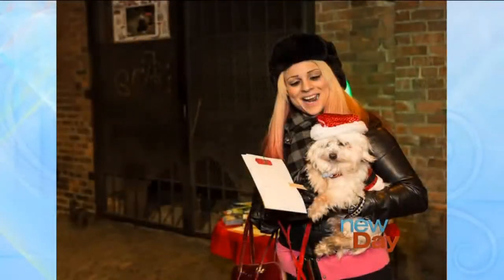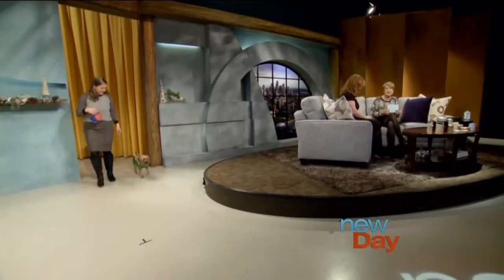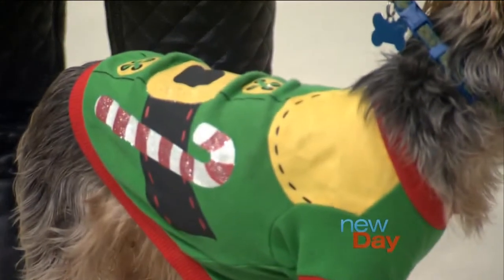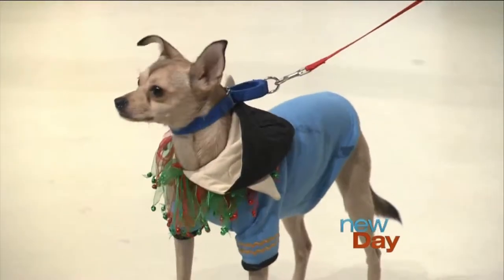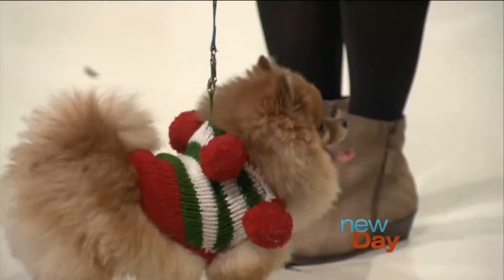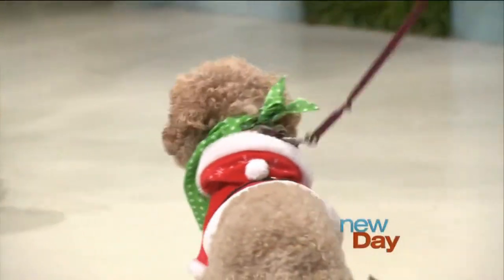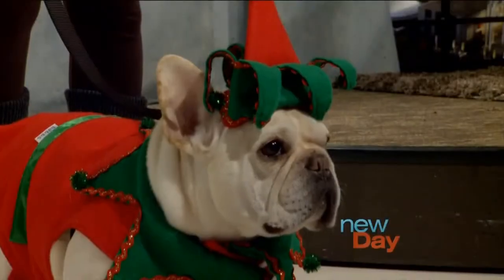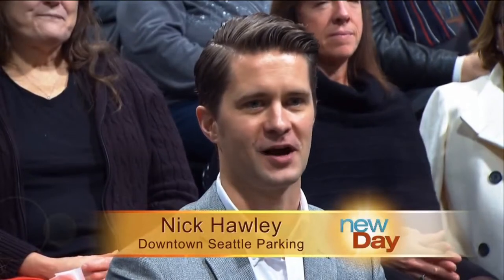Texas in "Howlidays" on New Day Northwest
High Maintenance Bitch® Dog Mascot, Texas,  walks in the "Howlidays" Fashion Show on NBC New Day Northwest.
The holiday shopping season is in full swing, and many neighborhoods and merchants are turning on some extra charm to entice shoppers to visit. Seattle's Pioneer Square neighborhood is rolling out the welcome mat, not just you-- but your dogs, too -- with its annual "Howliday Barket" event. Plus, you can also park for *free* while you browse! Lisa Dixon from Alliance for Pioneer Square and Nick Hawley from DowntownSeattleParking.com joined host Margaret Larson to chat about the upcoming "Pioneer Square Howliday Barket" event and share where and how to get free parking on upcoming busy shopping weekends. They were also joined by cute dogs dressed in their "howliday" finest.

Pioneer Square Howliday Barket takes place Saturday, December 13 from Noon - 4:00pm. There will be entertainment, a costume contest with celebrity judges, dog agility contests, refreshments and much more.
The dog costumes were provided by Pioneer Pet (87 1/2 S. Washington St.).